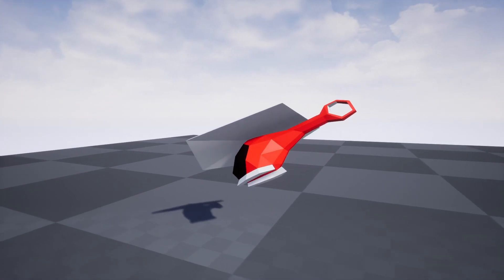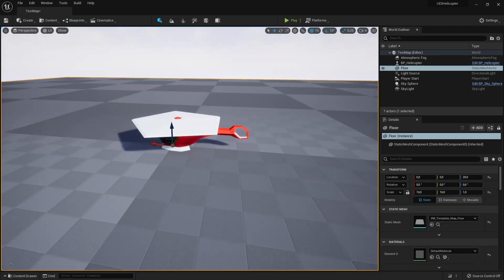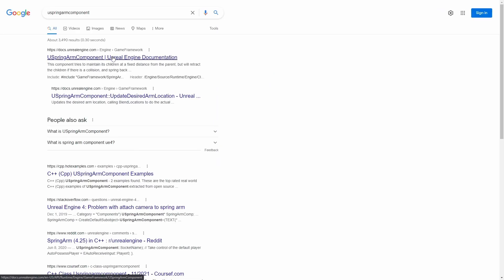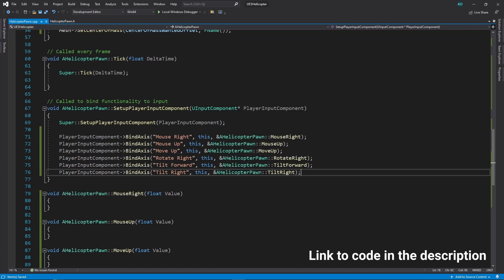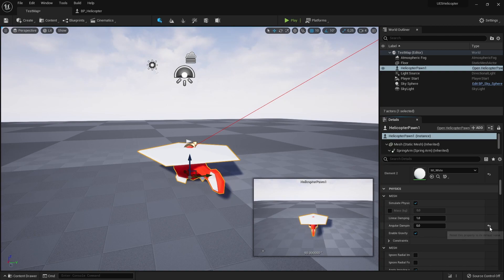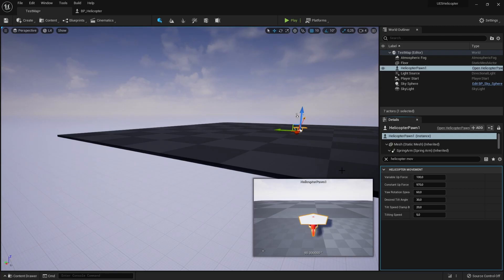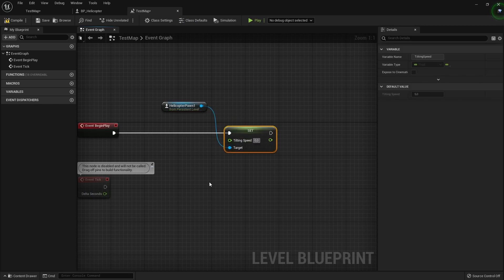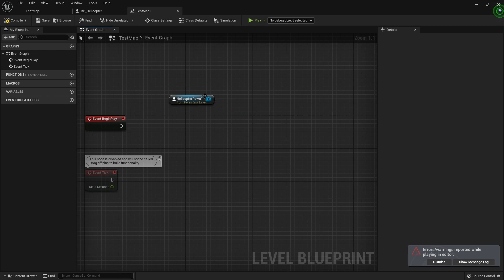Converting Unreal Engine 5 helicopter blueprints to C++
In this tutorial, we will take the helicopter asset that we made in one of the previous tutorials using blueprints and rewrite it in C++, and look at some ways we can expose C++ variables to blueprints in Unreal Engine 5.

0:00 - Intro
0:18 - Making C++ class
0:38 - Adding components
3:07 - Camera Control
3:08 - Center of mass offset fix
3:18 - Adding input bindings
6:20 - Exposing properties to editor and blueprints